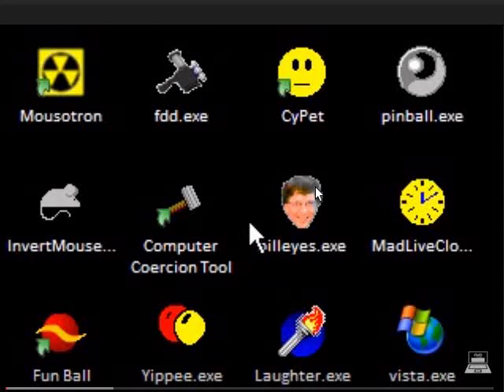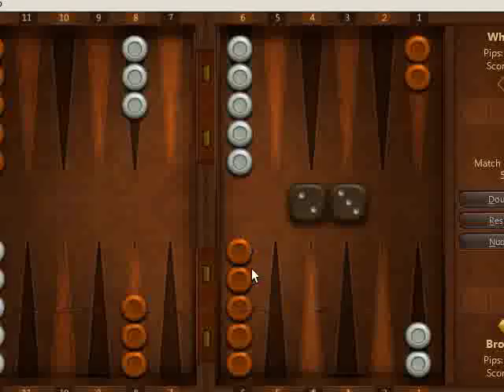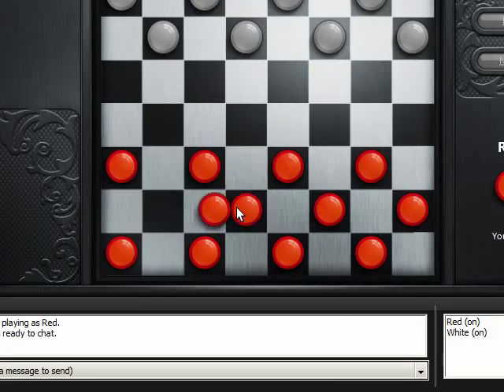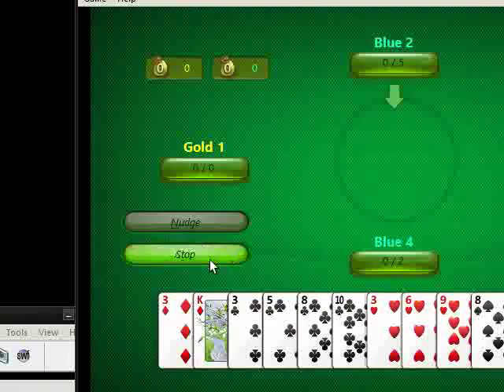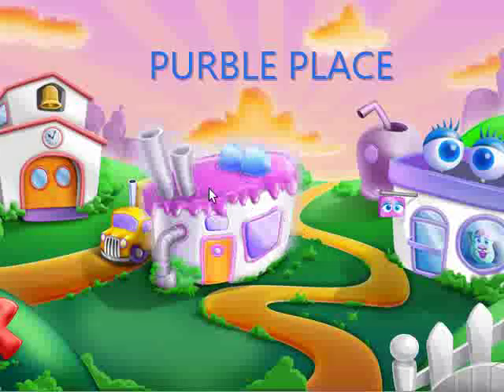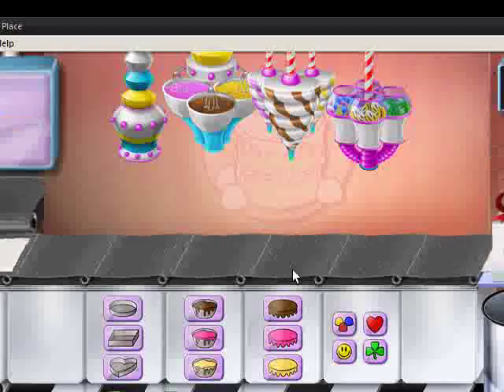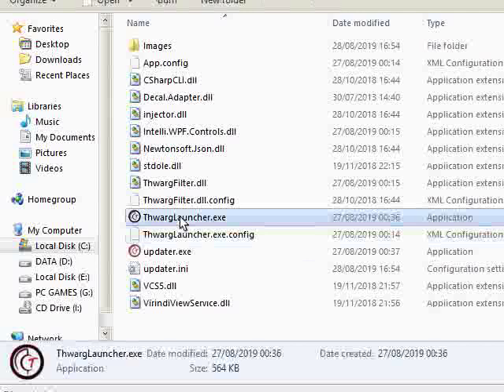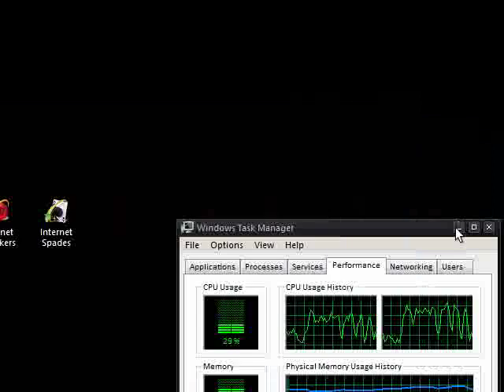12 Free Games But Fun Windows Games